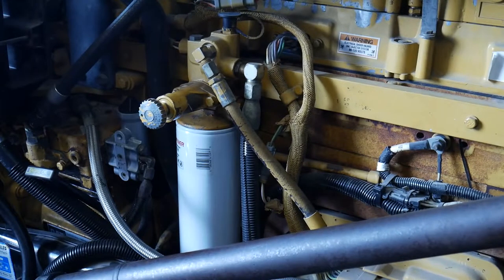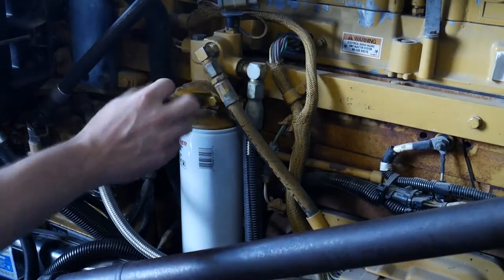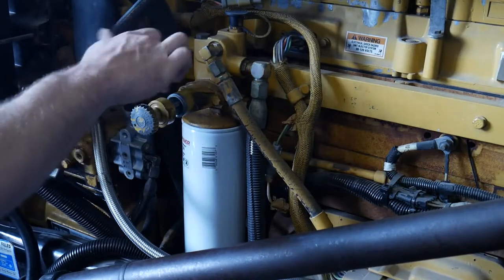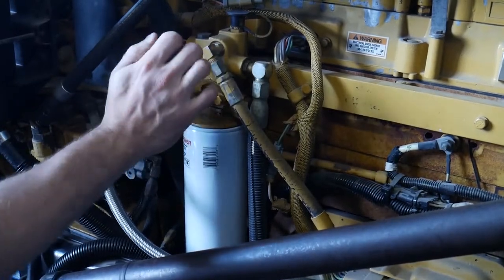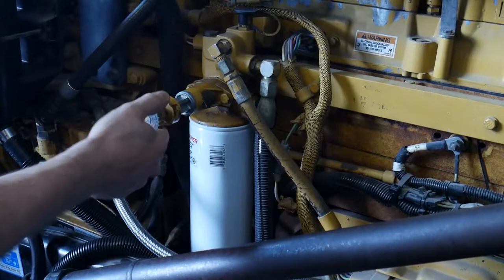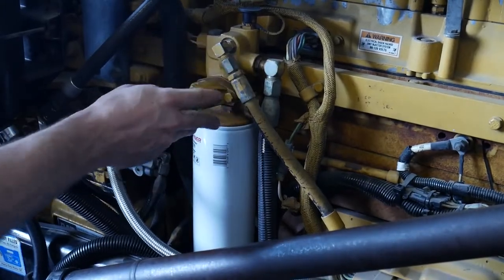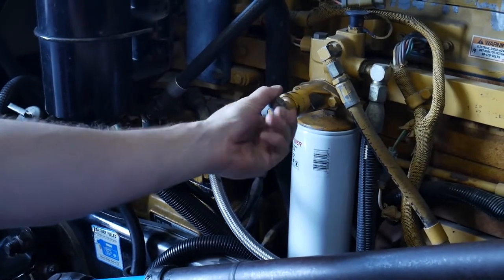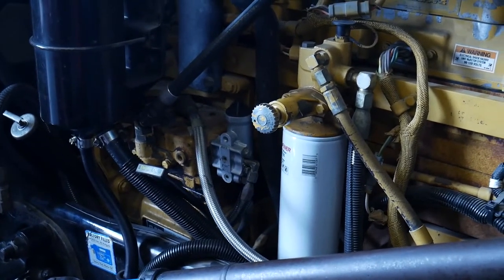Hand Transfer Fuel Pump Overview